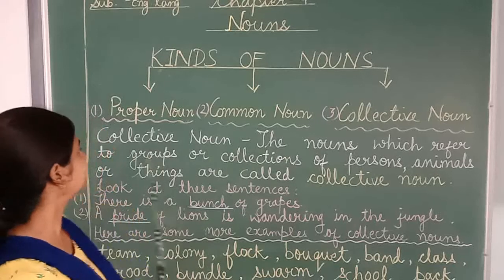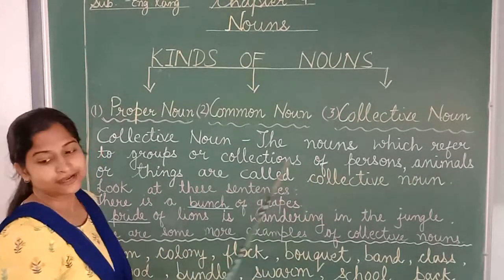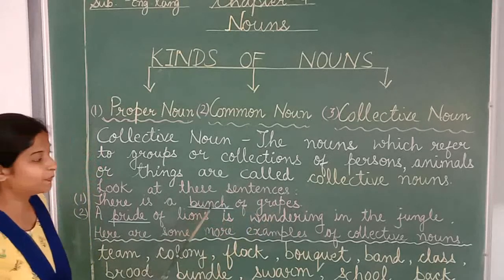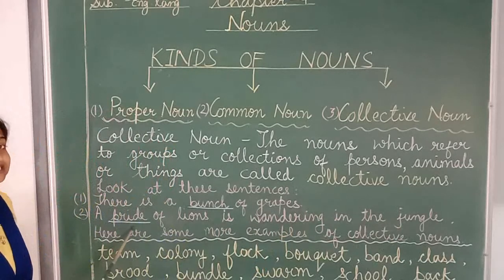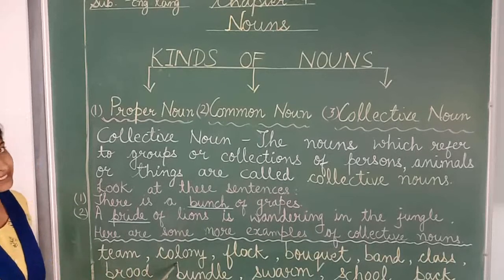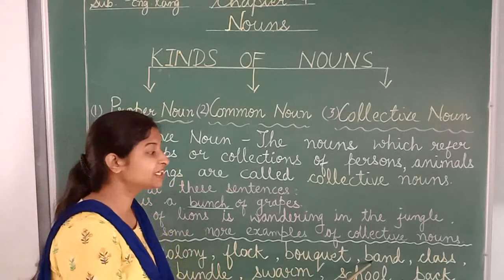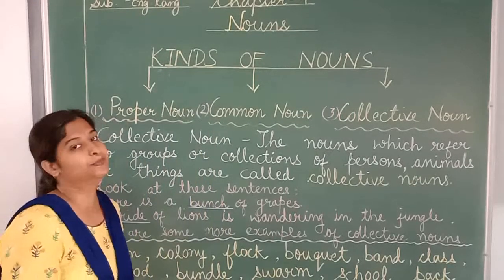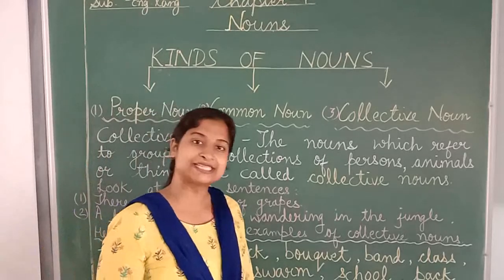CLASS 3 ENGLISH LANG NOUNS PART 5